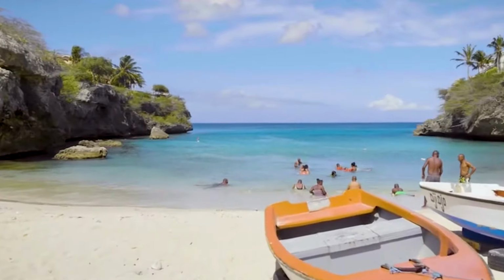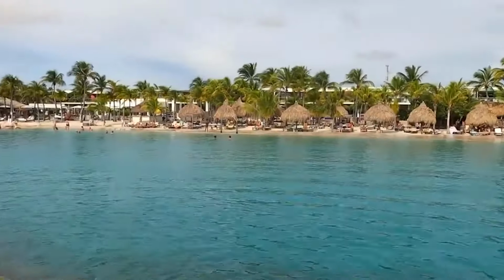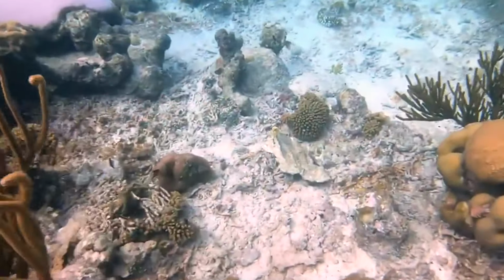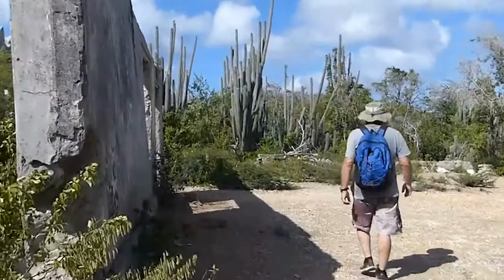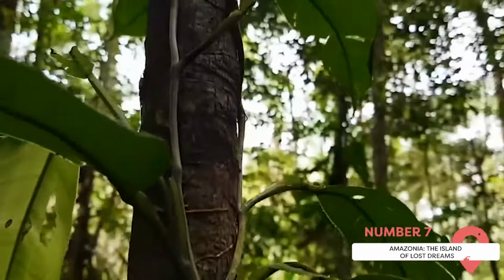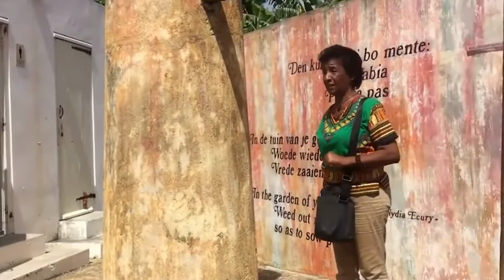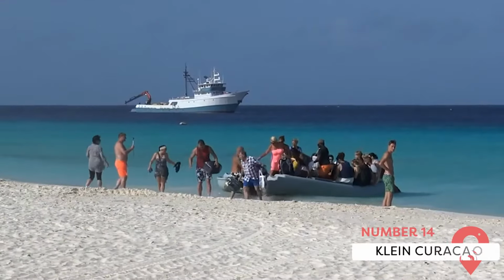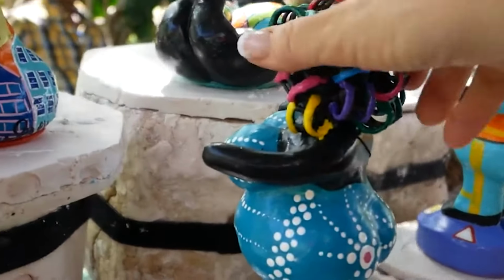Best Things to Do in Curacao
Have you ever been to one of the Caribbean islands? If you haven't, going to Curacao may be one of the best places to start.

Its beaches have the beautiful sands and clear waters you’d expect. Many of them require entry fees, but they’re worth paying, and a few are public and free. There are also plenty of places to go diving or snorkeling.

00:00 - Intro
00:20 - Beaches
02:03 - Snorkeling and Diving
02:52 - Willemstad
03:35 - Christofell National Park
04:13 - Sheta Boka National Park
04:39 - Curacao Sea Aquarium
05:12 - Amazonia: The Island of Lost Dreams
05:31 - Dolphin Academy
05:51 - Curacao Museum
06:02 - Kura Hulanda Museum
06:22 - Kas di pal'i maishi
06:39 - Tula Monument
06:54 - Churches
07:29 - Klein Curacao
07:52 - Jan Kok
08:04 - De Viserrji
08:15 - Marsha Bieu
08:31 - Serena’s Art Gallery
08:48 - Outro

If you want a more unique look into marine life, try going to the sea aquarium. You can even stop by the Dolphin Academy to fulfill your dream of swimming with friendly animals.
Landbodies can still get a beautiful look into the natural landscape of Curacao. Climb the mountain at Christofell National Park or watch the waves from a distance at Sheta Boka National Park.

Willemstad is one of the most unique regions of the island, and it’s a great place to begin. Check out its pastel buildings, unique murals, restaurants, hotels, and other sites.
Many museums and monuments celebrate the history of Curacao, including its sordid contributions to the slave trade.

There’s also a long religious history on the island. You can visit the well-preserved Fort Church or see where persecuted Jews secretly worshiped at the Mikve Israel-Emanuel Synagogue.

The unique mix of cultures in Curacao makes its cuisine one-of-a-kind. Its restaurants offer delicious seafood, and its markets have a special mix of produce and island staples.

Don’t forget to get a souvenir before you leave. One of the best places is Serena’s Art Gallery where you can buy or make your own Chichi statue from the women who made the very first one.

Watch our video to learn about the best things to do in Curacao.